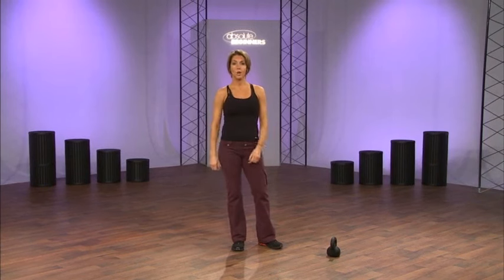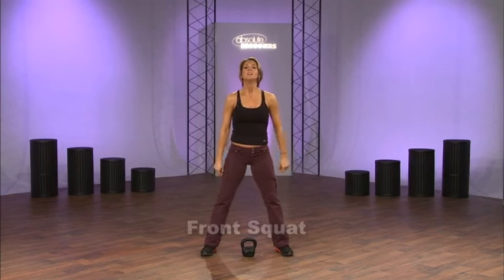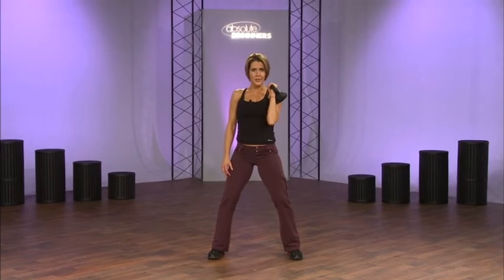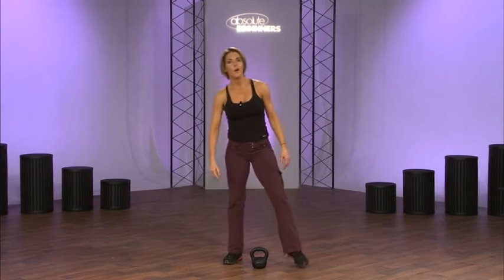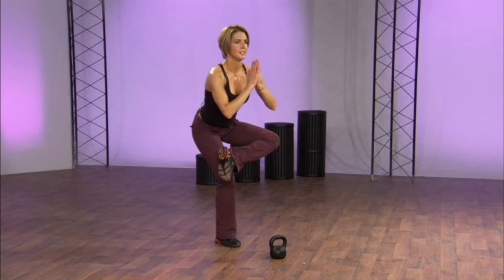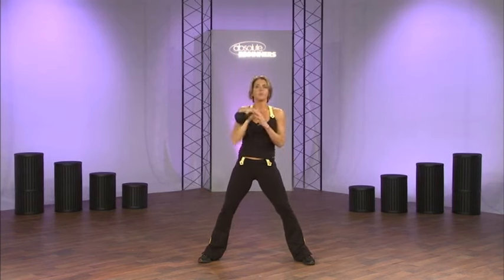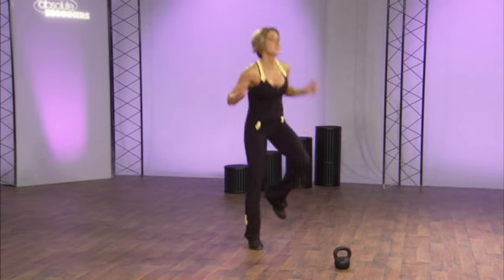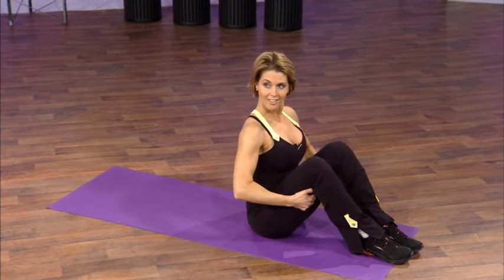COLLAGE TV - Absolute Beginners: Kettlebell 3-in-1 with Amy Bento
A superb introduction to kettlebells, this workout focuses on form and technique (the keys to safe, effective ketttlebell exercises). Amy starts with a 10-minute tutorial that shows the basic motions while also teaching the terminology (e.g. "what's the crush and rack position?"). The first workout uses these motions in an easy-to-follow, beginner-level program. The second workout features multi-move combos and aero/tone intervals (non-kettlebell cardio segments alternated with the kettlebell toning exercises). While designed for absolute beginners, this workout's intensity could easily be increased with a heavier kettlebell.